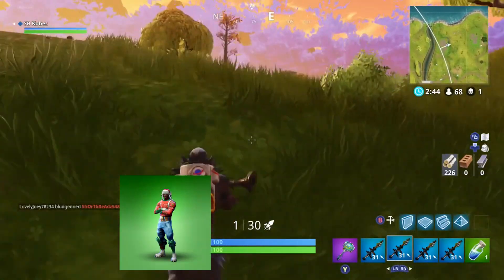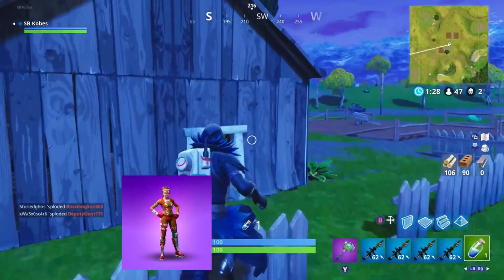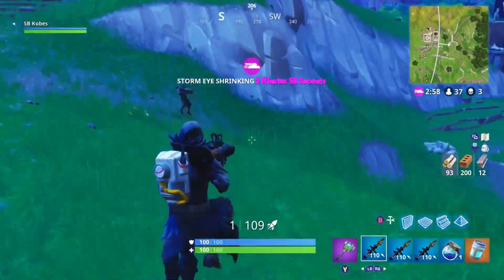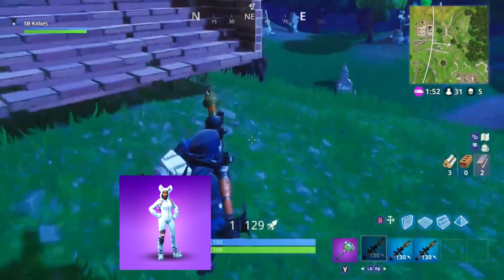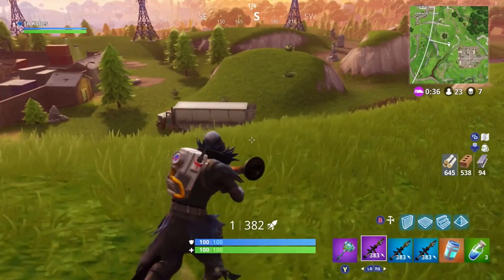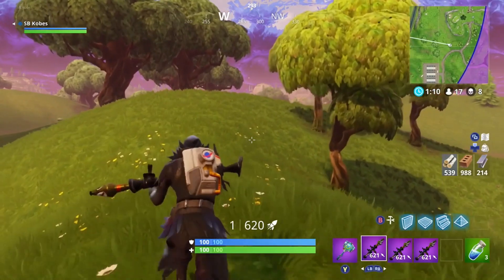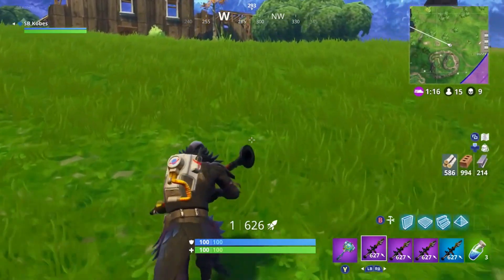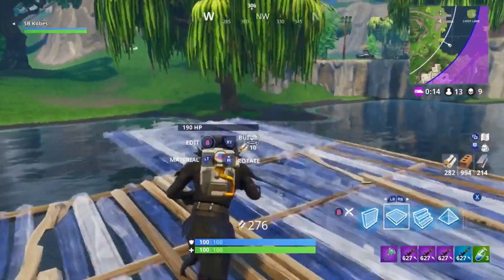RANKING EVERY 'HOLIDAY SKIN' FROM WORST TO BEST! | Fortnite Battle Royale!